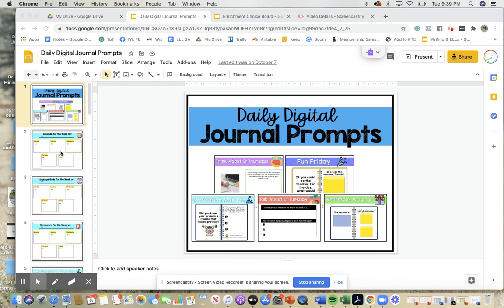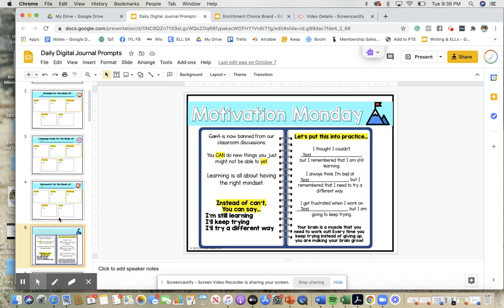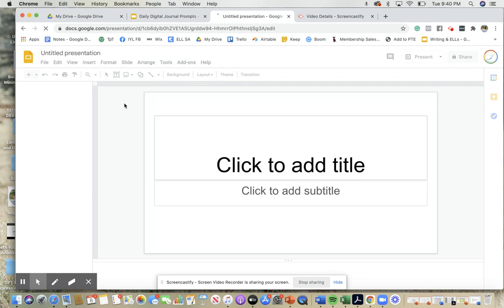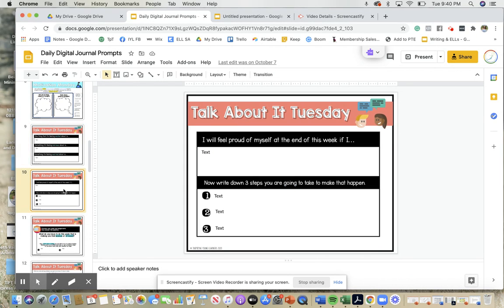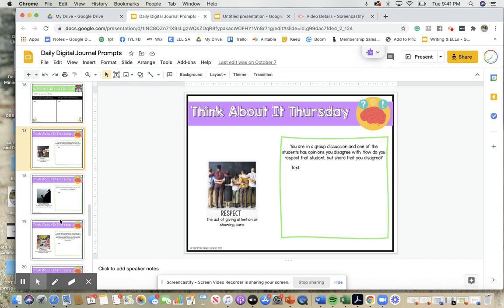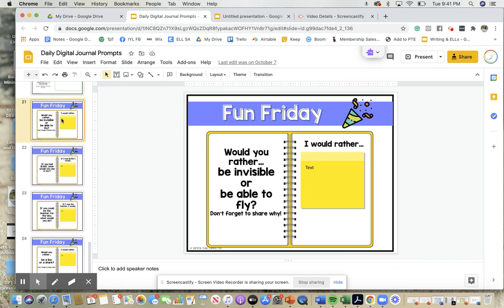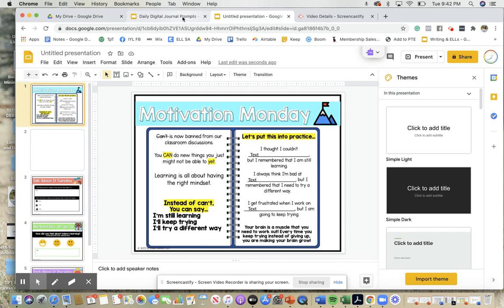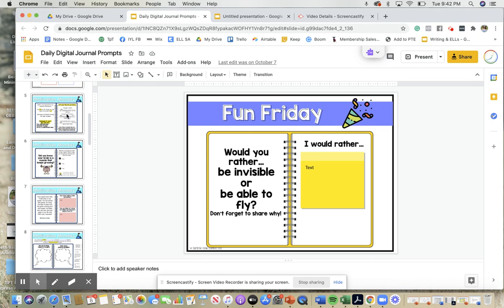How to use the Daily Digital Journal Prompts